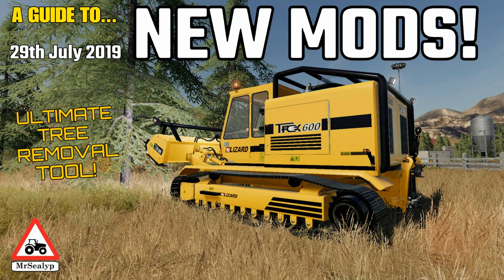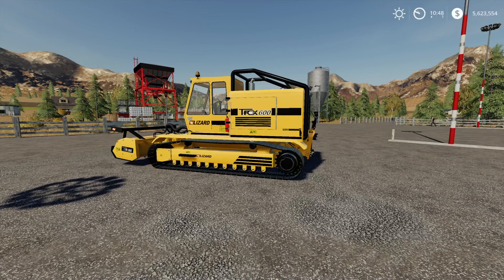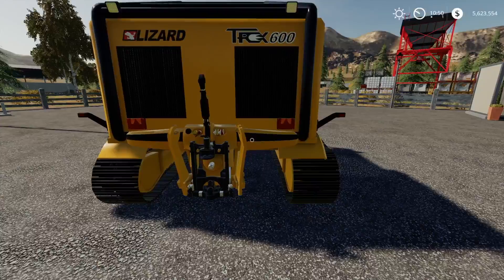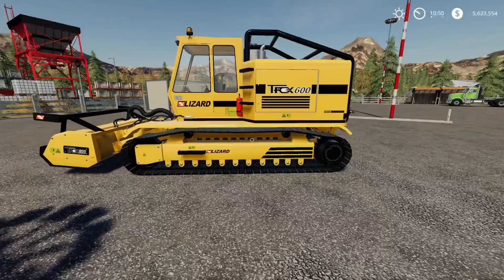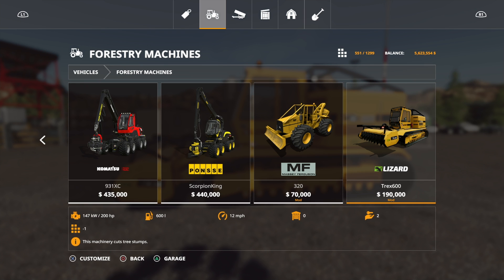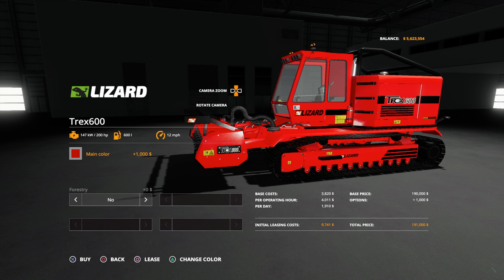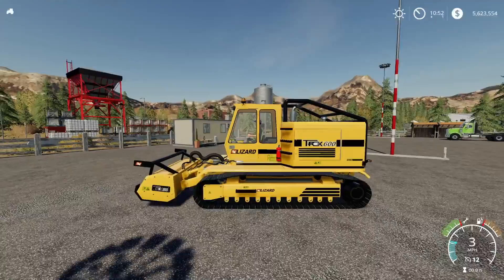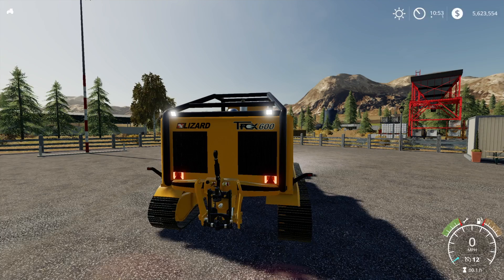A GUIDE TO... NEW MODS! ULTIMATE Tree Removal Tool! 29th July 2019, Farming Simulator 19, PS4.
A Guide to… NEW MODS! ULTIMATE Tree Removal Tool! 29th July 2019. Farming Simulator 19, PS4. Assistance! Modhub. GIANTS Software. Focus Home Interactive. What mods do we have? What features do they have? How do they work? How many slots do they use? Find out with me… MrSealyp. Castiga, EDGE Gaming, Blacksheep Modding, gamerhzs & Robymel81 Modding.